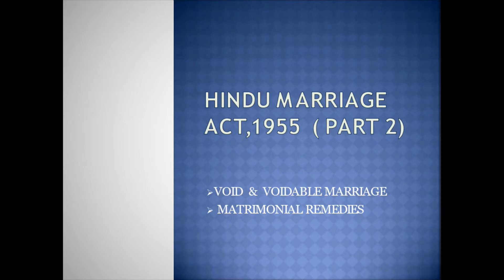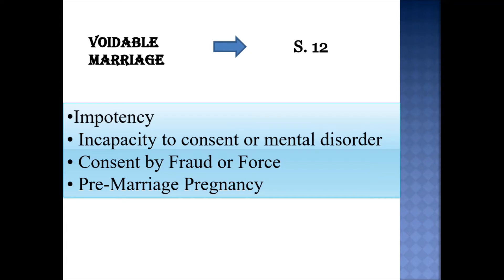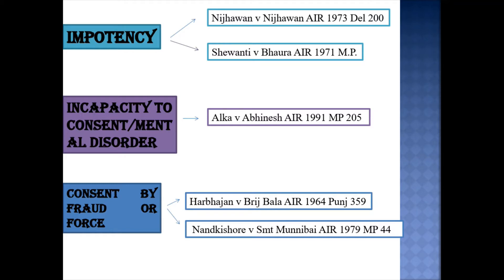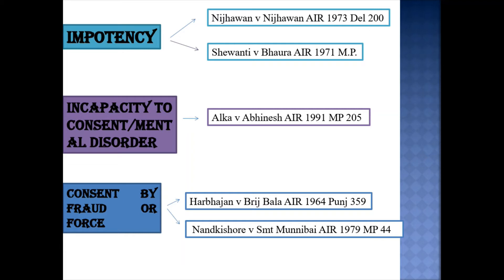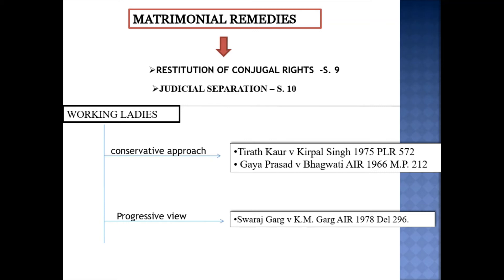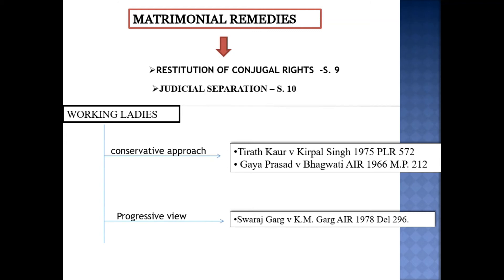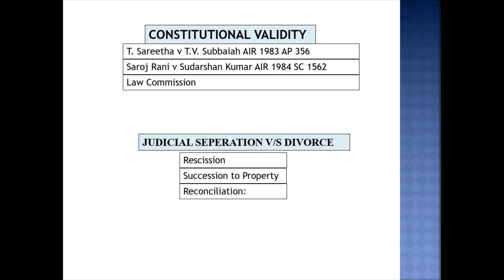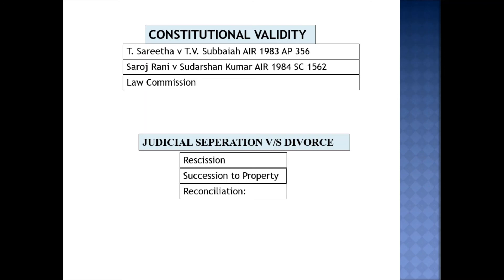Void and Voidable Marriage under Hindu Marriage Act, 1955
Created by: Shakti Chaturvedi, Delhi Metropolitan Education

AIM:
SUPREMO AMICUS(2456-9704) is an International law journal which was started in 2017. Currently, It is one of the top journals of India with 700+ publications. The main motive was to enhance research paper writing skills among students especially the 1st-year students. After achieving the said purpose, now we aim at enhancing public speaking skills among students. This youtube channel is to provide a platform to students where students of different universities/colleges will teach law subjects as part of our Internship program. Well, it's always better to learn from peers.

To be part of it, Kindly email or WhatsApp